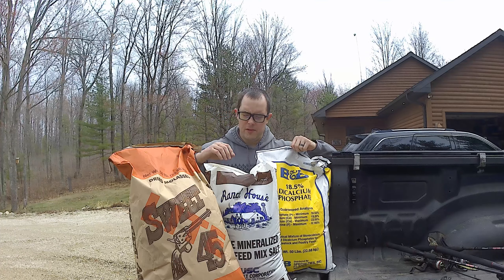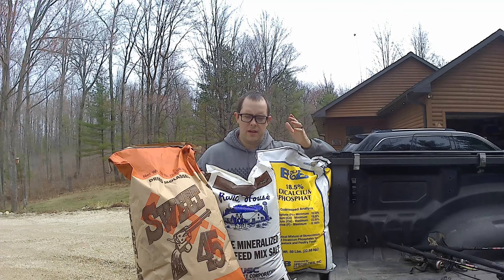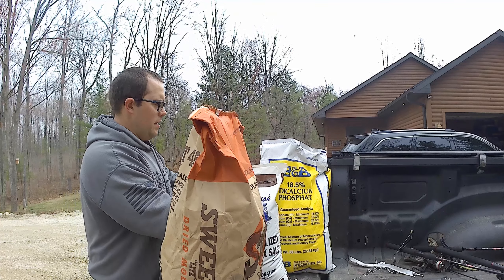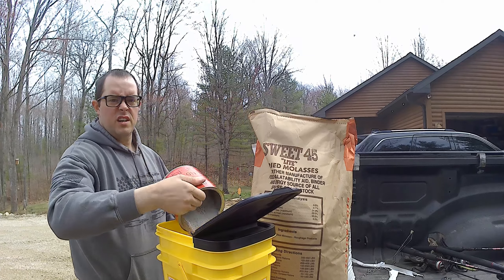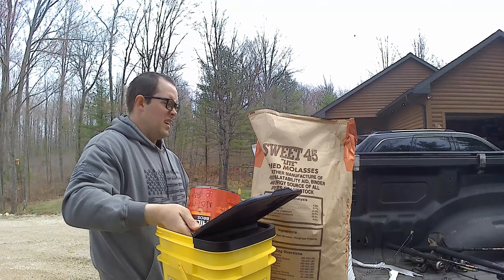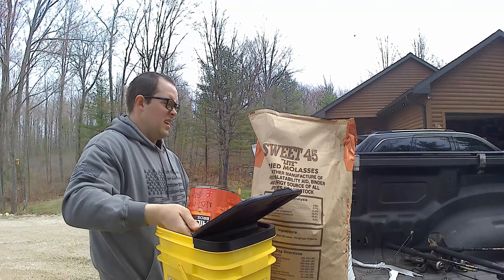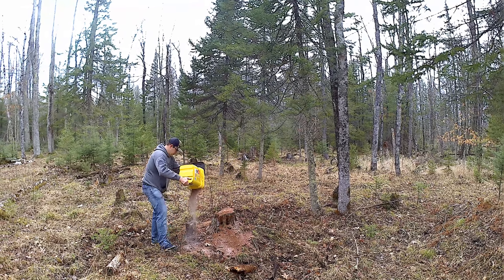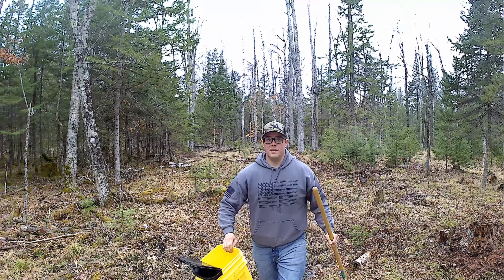DIY Deer Mineral And Mineral Site Setup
Just a quick DIY deer mineral recipe and tutorial for a mineral site setup. Serious about this one it will work.